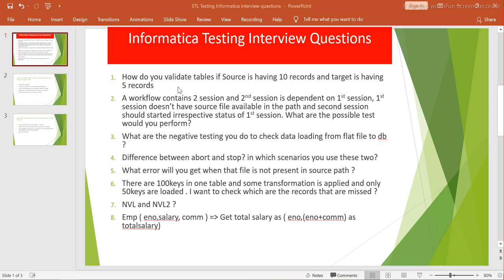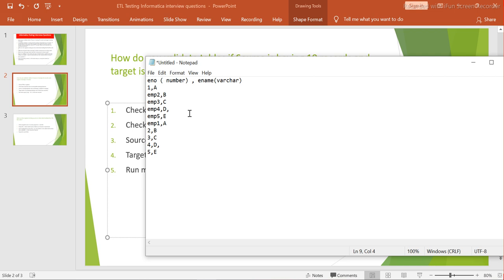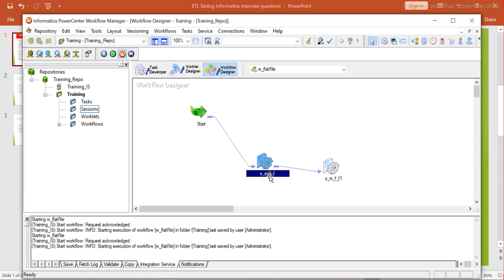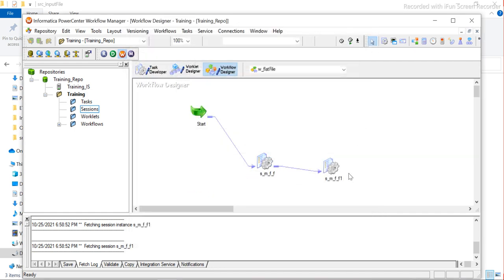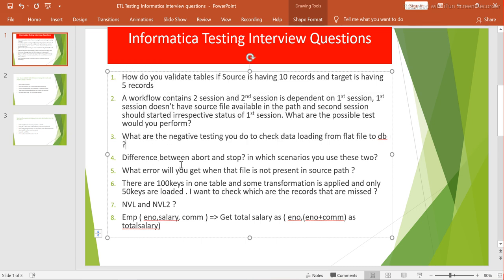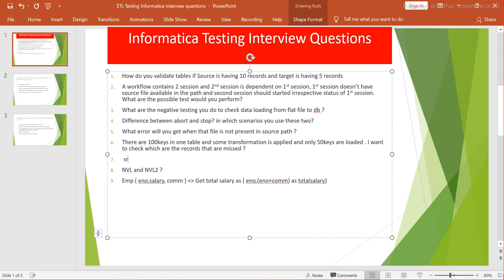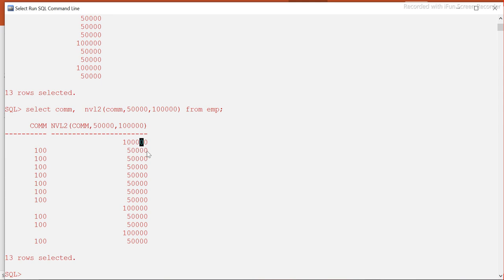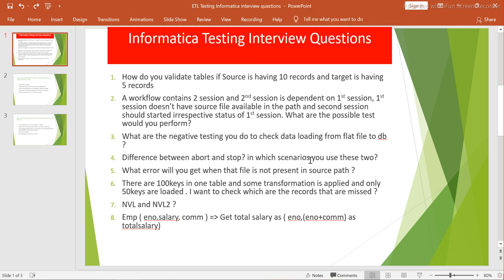ETL Testing | Informatica Testing | ETL Testing Interview Questions